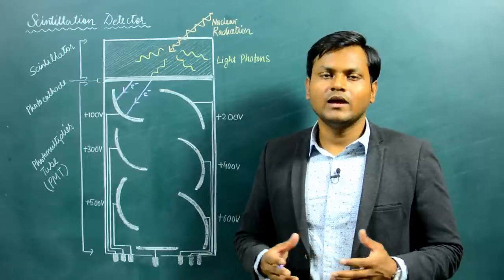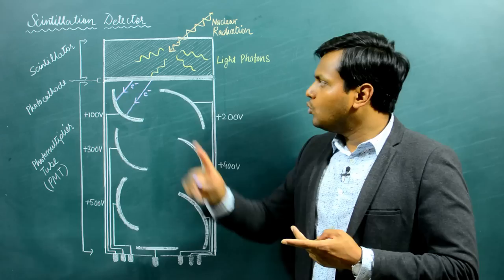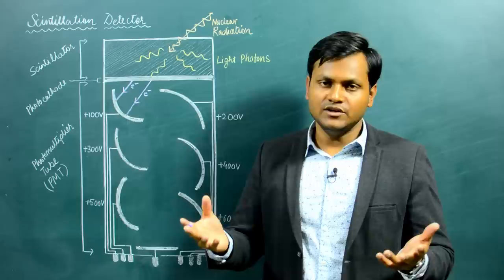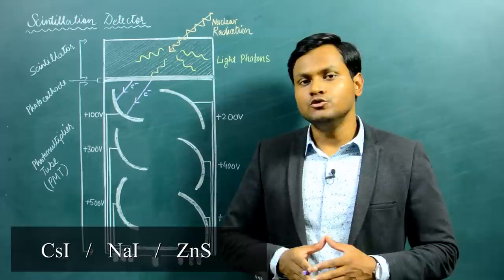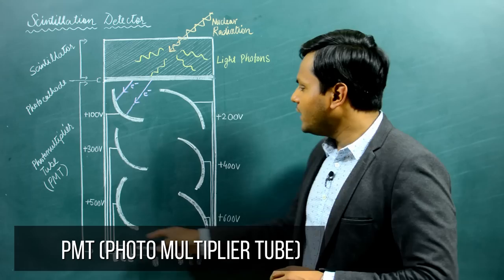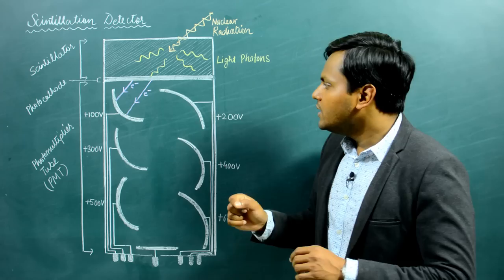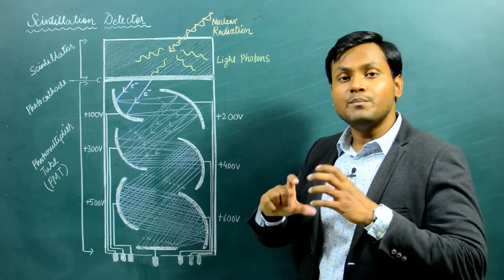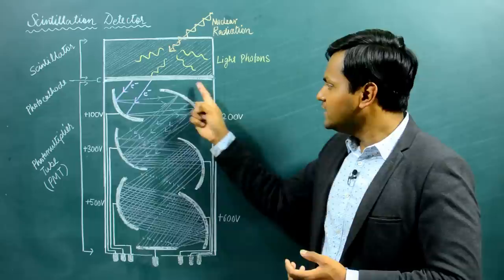What is a Scintillation Detector?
A scintillation detector or scintillation counter is obtained when a scintillator is coupled to an electronic light sensor such as a photomultiplier tube (PMT).

PMTs absorb the light emitted by the scintillator and re-emit it in the form of electrons via the photoelectric effect. The subsequent multiplication of those electrons (sometimes called photo-electrons) results in an electrical pulse which can then be analyzed and yield meaningful information about the particle that originally struck the scintillator.